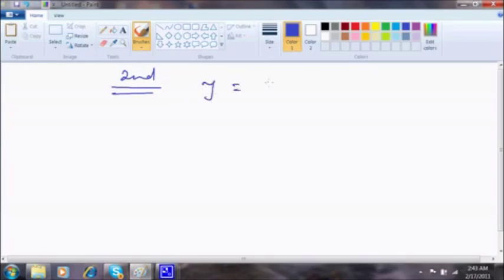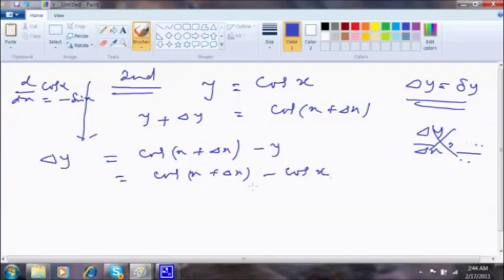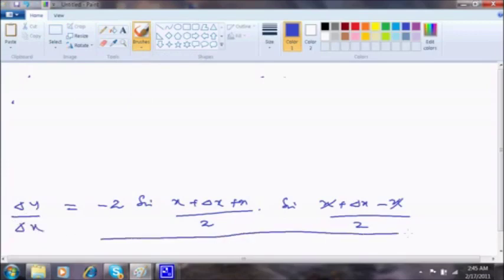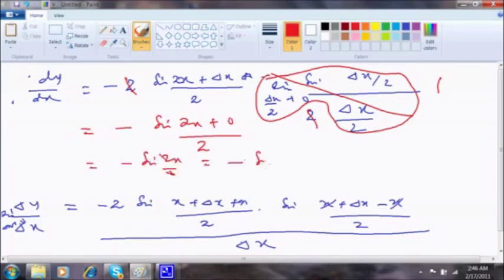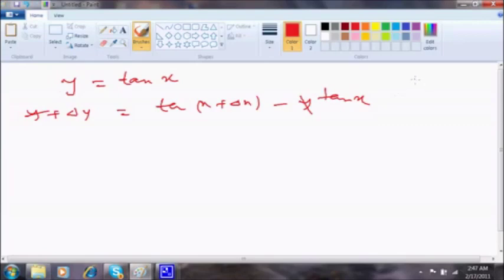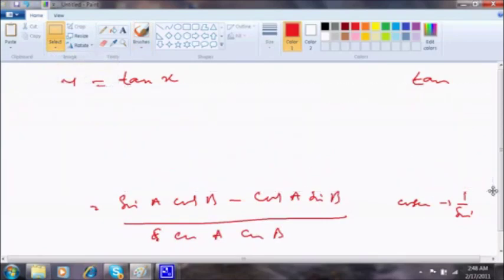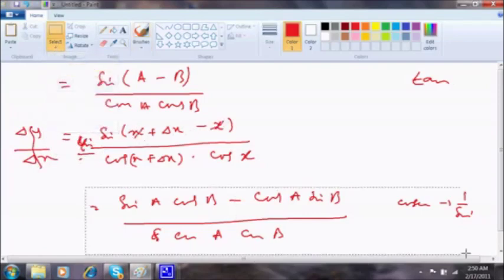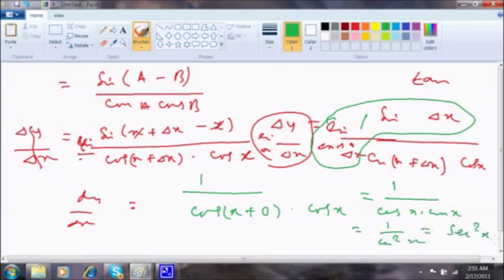cbse/isc/class xith/xiith,1st/2nd puc differentiation 19